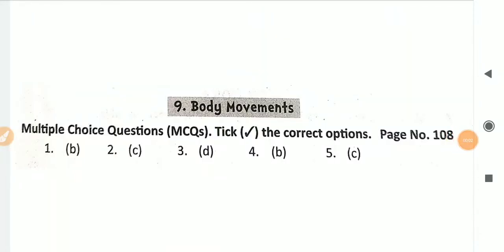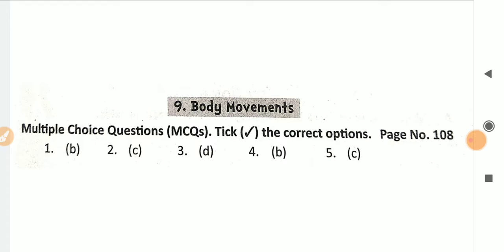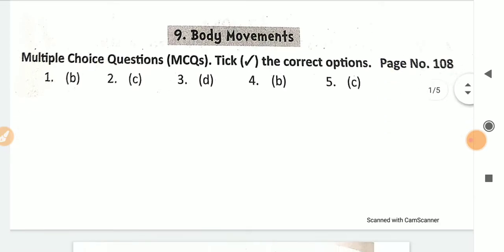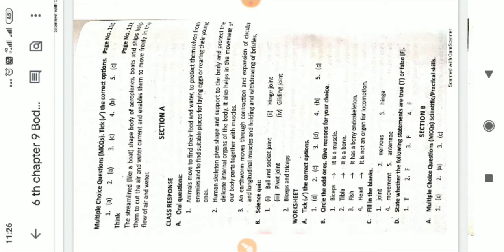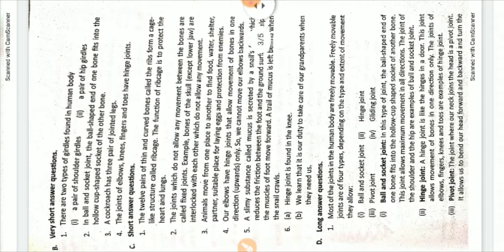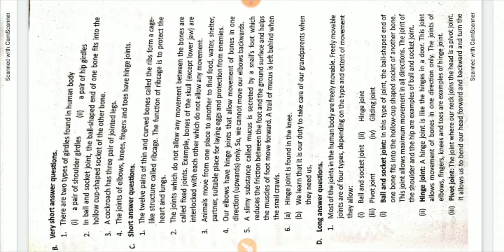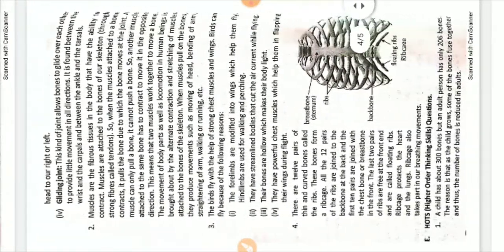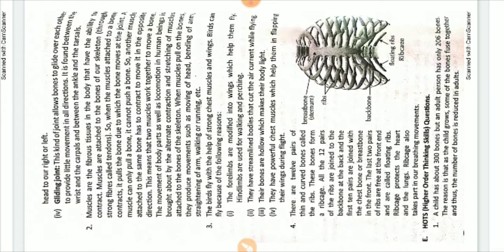CLASS 6 th Chapter 9 Science, Body Movements.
Book exercise and question answers discussed of Class 6 th Chapter 9 from Cordova learning Science book.